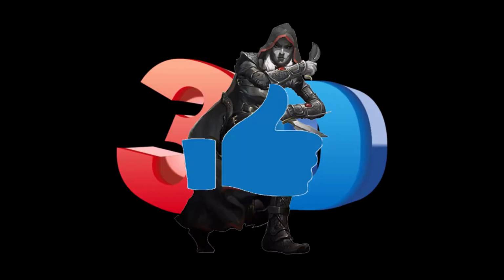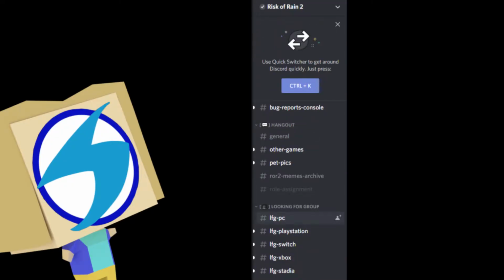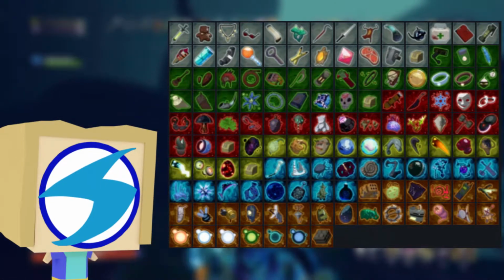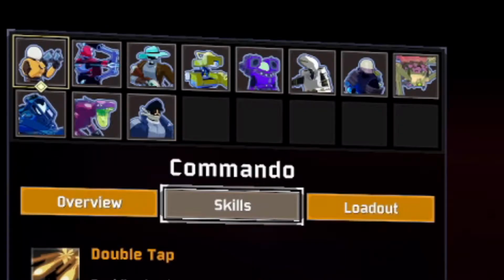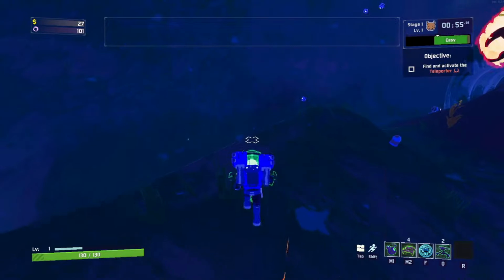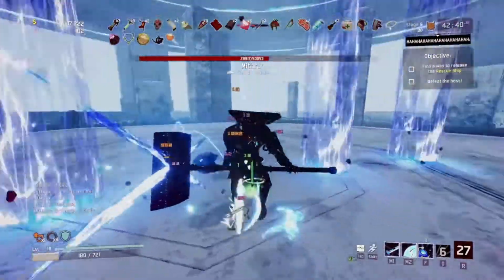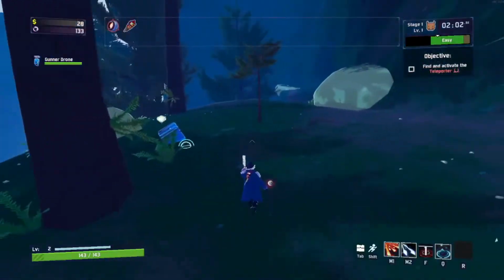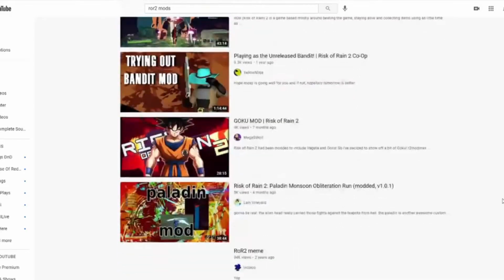Risk of Rain 2 Guide for Non-Players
Risk of Rain 2 is a very fun game to play. If you like roguelike games, this is a good one to get.

This video took me way too long to make.

The sections:
0:00 intro
00:38 Part 1: Lore
01:19 Part 2 Gameplay
03:50 Part 3: Items
07:50 Part 4: Characters
18:15 Part 5: Mods